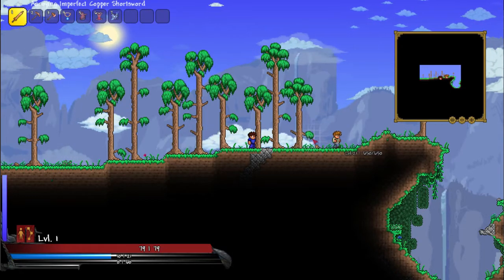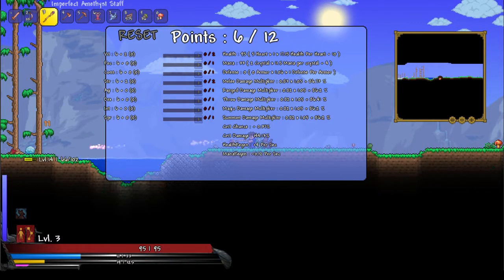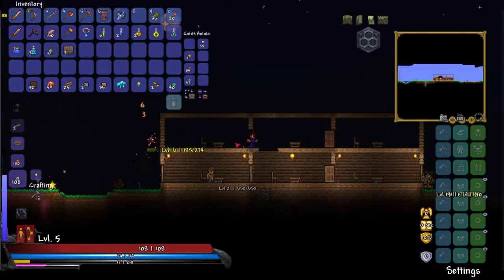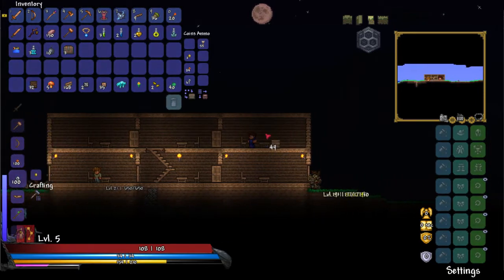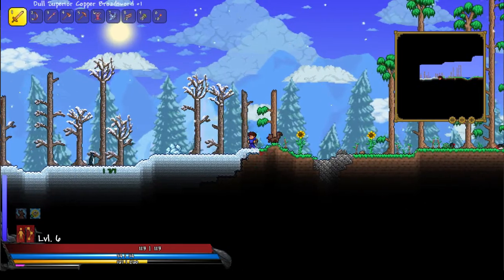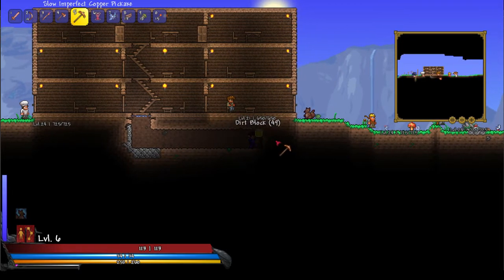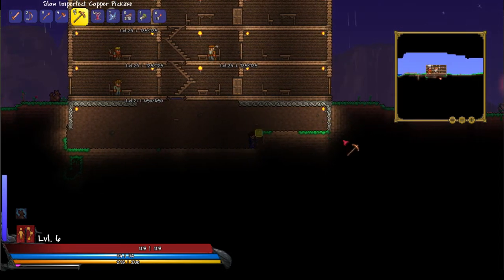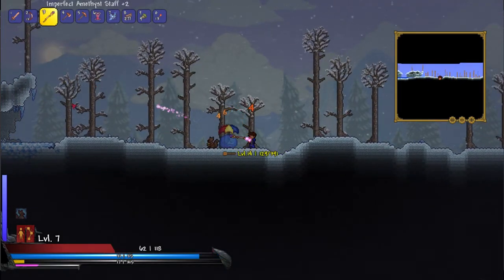caboose plays modded terraria: part 1 (my squirrel goes psycho)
my first recorded gameplay of modded terraria where i explain what is happening and what i do in the game.

no penguins were harmed during the time of this adventure.

mods used in this gameplay listed here:
Thorium mod
Calamity mod
Another RPG mod